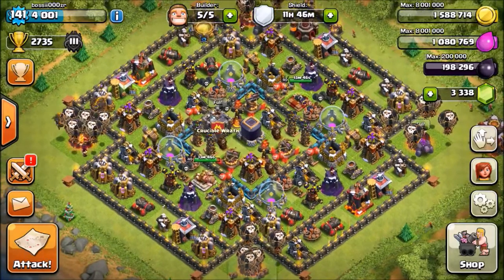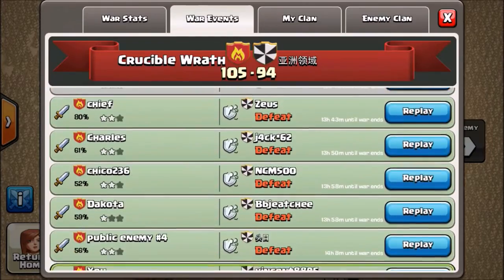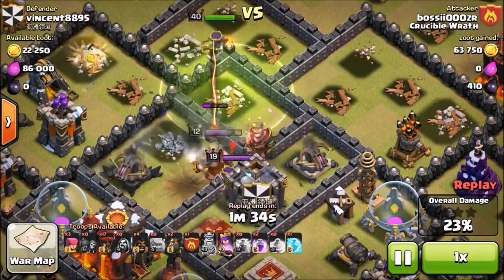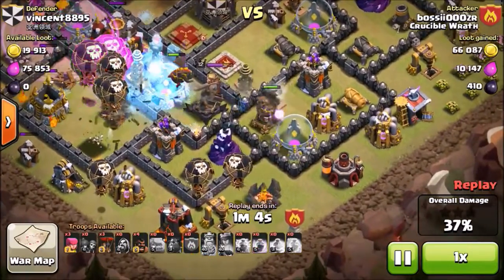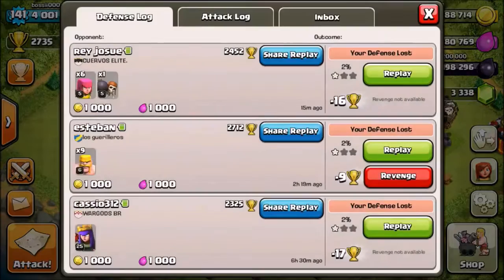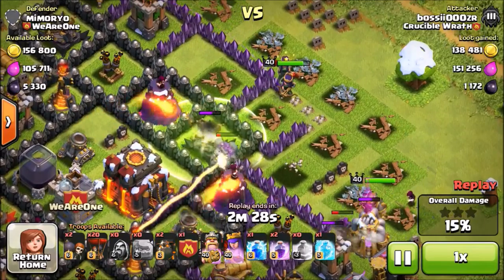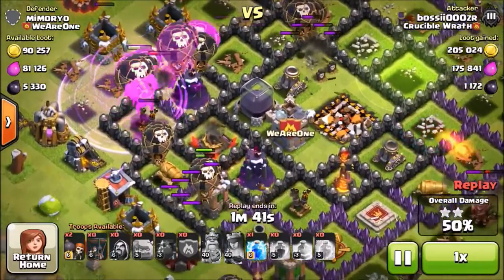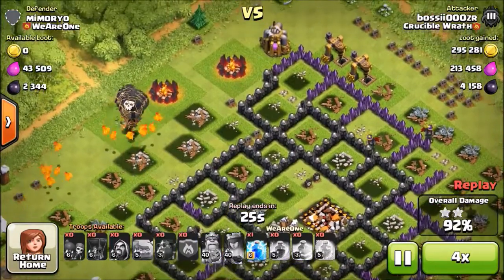Clash of Clans How to 3 Star TH10s Clan War Raids